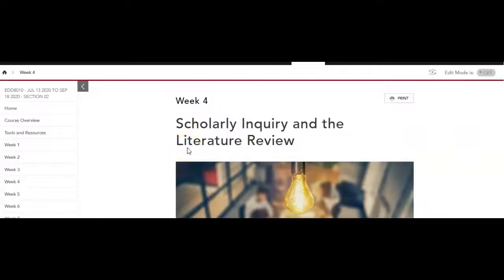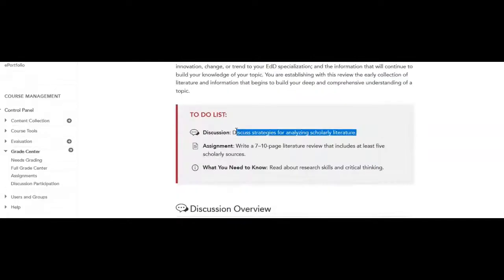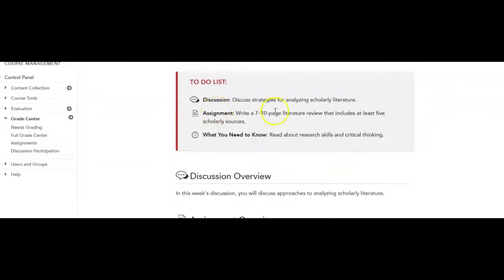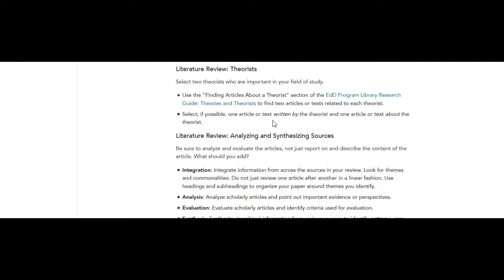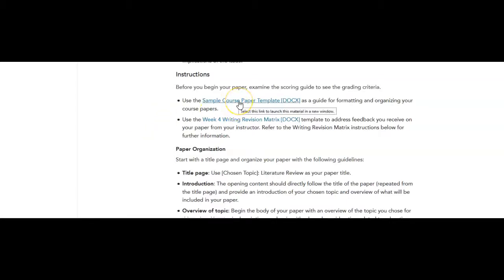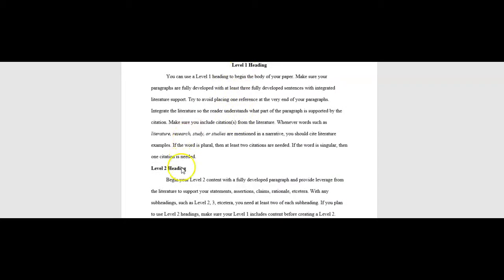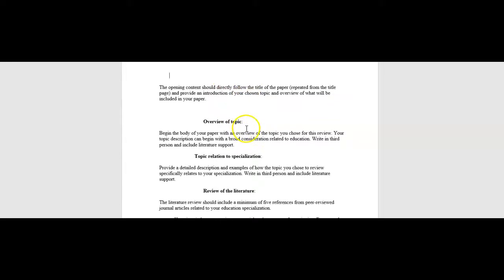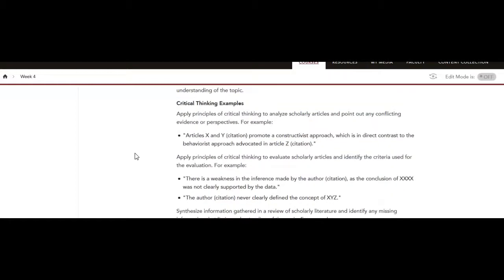8010 week 4 2020 august